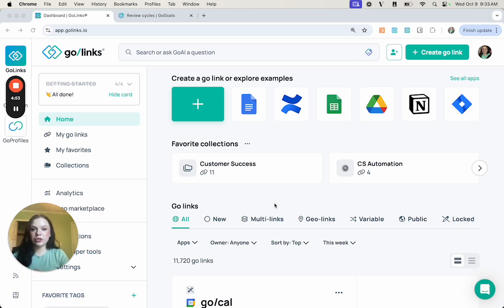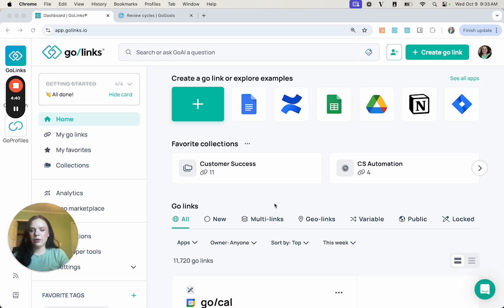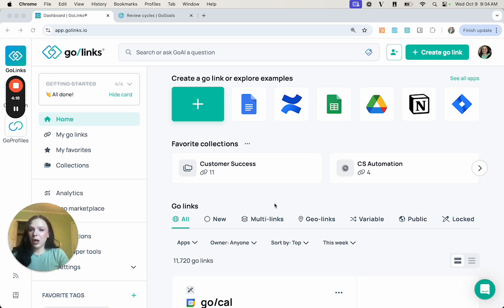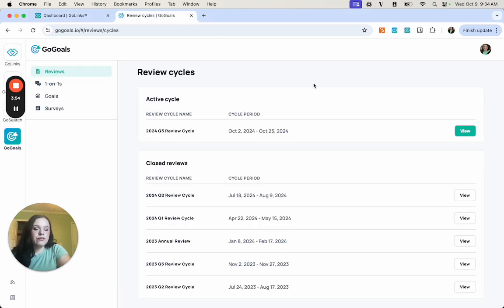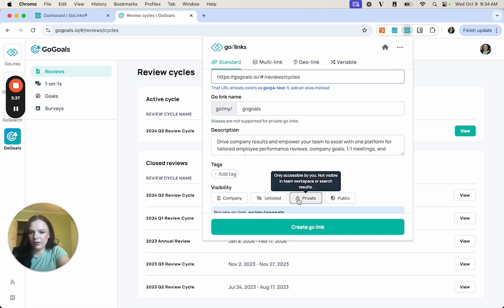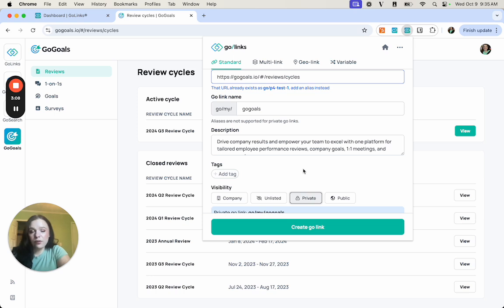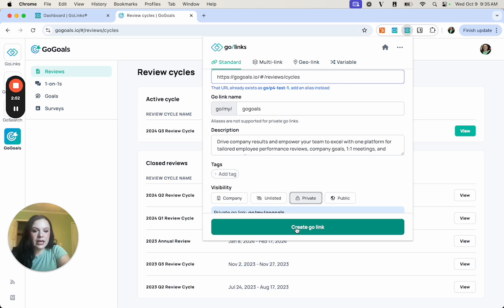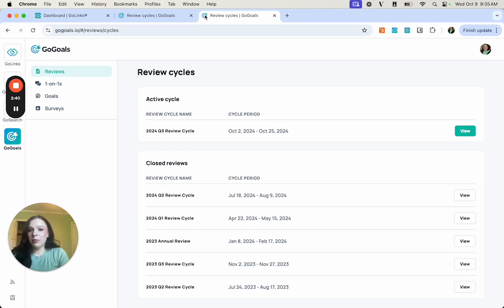How to Create Private Go/Links® in the GoLinks® Platform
Ever wanted to create a private go/link for yourself that no one else could access or find? Look no further, as GoLinks has just released a new feature where you can create a private go/link (aka short link) quickly and easily. An example would be: go/my/goals